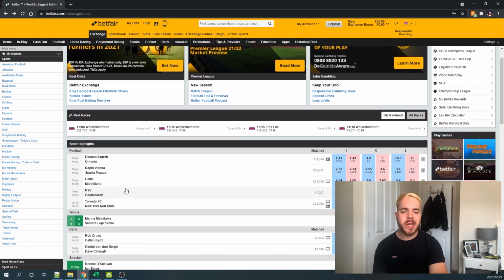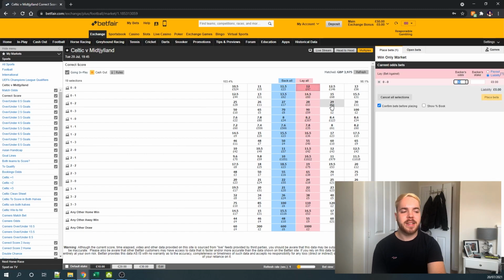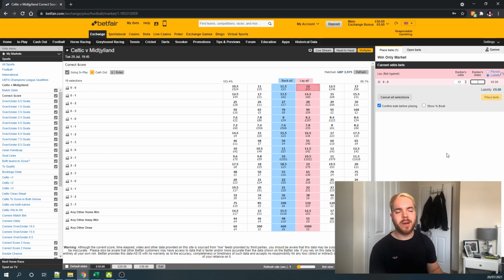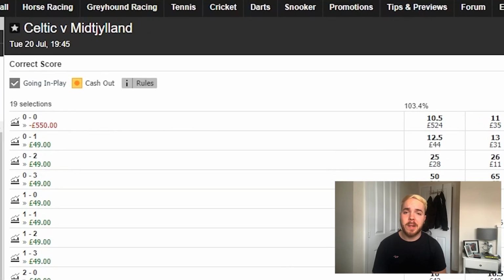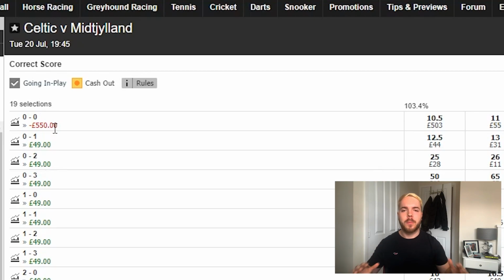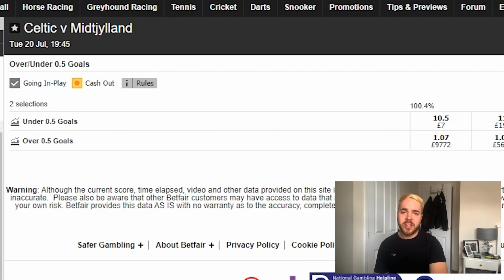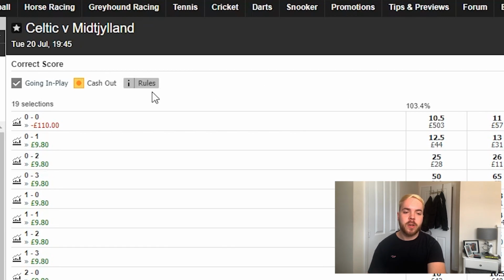LAYING 0-0 EASIEST TRADE STRATEGY YET? - Betfair Trading